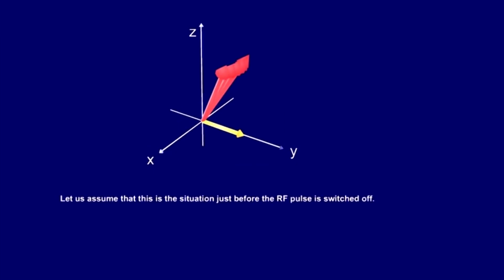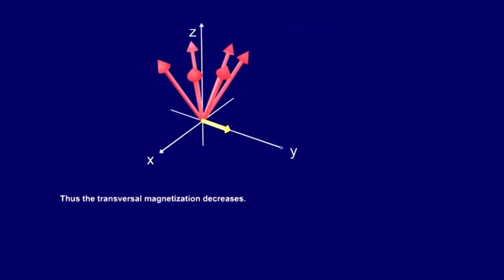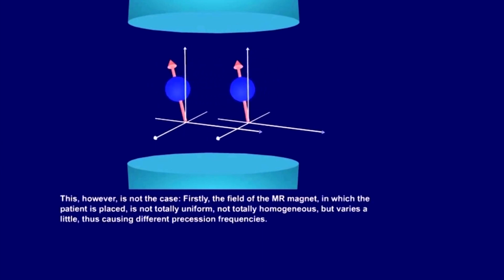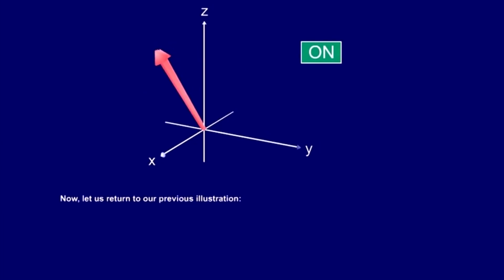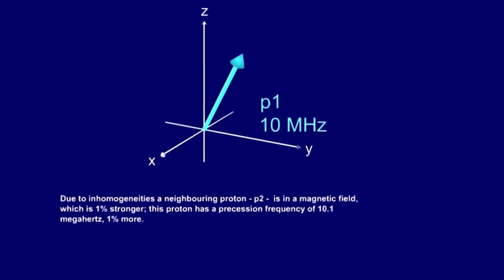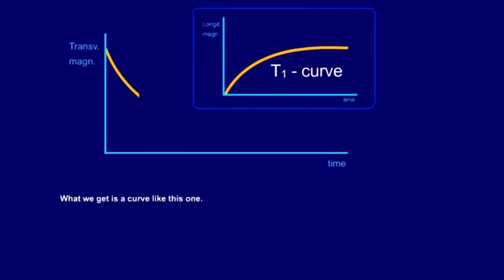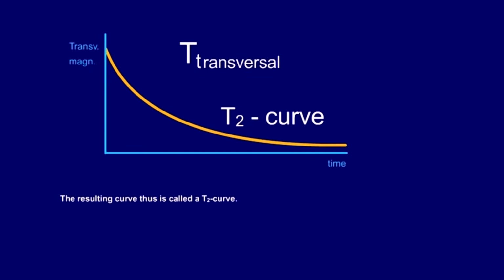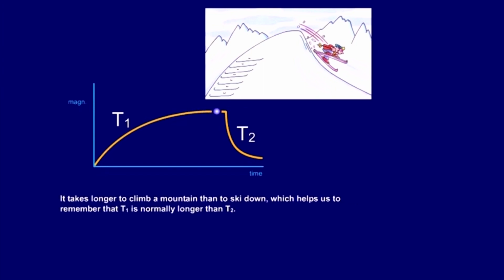Transversal Relaxation | T2 Curve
Similar to what we did for the longitudinal magnetization, we can plot transversal magnetization versus time. What we get is a curve (looking like) going downhill as
transversal magnetization disappears with time. And as you probably expect: there is also a time constant, describing how fast transversal magnetization vanishes, goes downhill. This time constant is the transversal relaxation time T2.

1) This video has no negative impact on the original works
2) This video is also for teaching purposes.
3) It is transformative in nature.